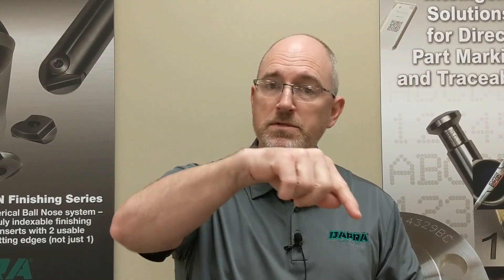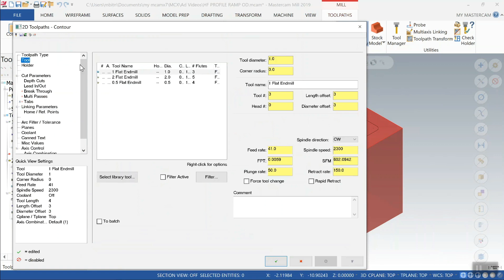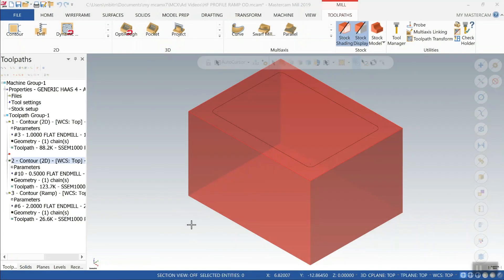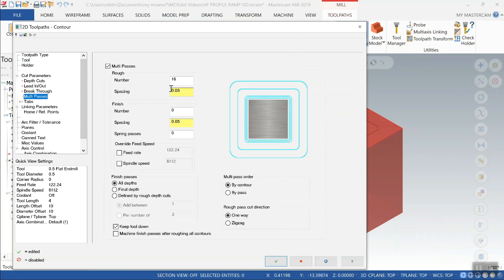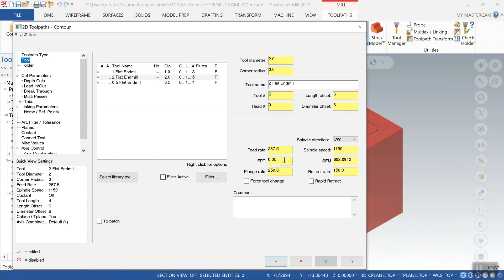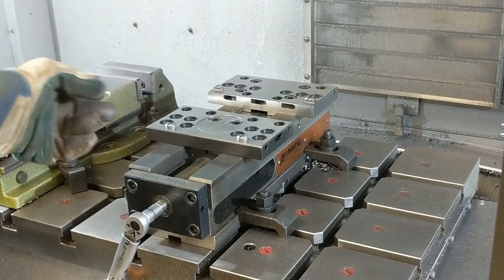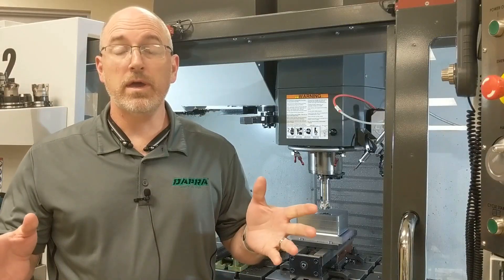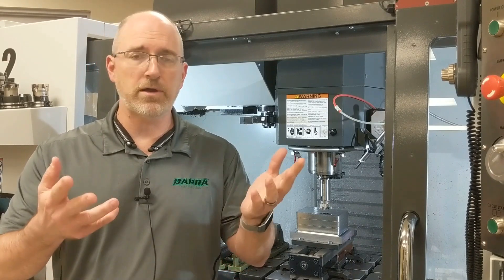Outside Profile Contour Milling - High-Feed Ramp vs. High-Efficiency/Dynamic Milling vs. 2D Profile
In this instructional video, we look at how high-feed profile ramping around an outside 2D profile compares to other approaches. Let's take a look at cycle time comparisons for:

1 - Traditional step-down profile milling.

2 - High-efficiency/dynamic milling with a round tool at full depth, stepping in towards the part profile.

3 - High-feed ramping starting at the top of a workpiece and executing a constant ramp as we go around the profile, until we reach the finished depth. Live-action video is shown of the high-feed ramping on a Haas 40-taper VM2.

We'll talk a little bit about the pros and cons of each approach to help you decide what works best for your shop.